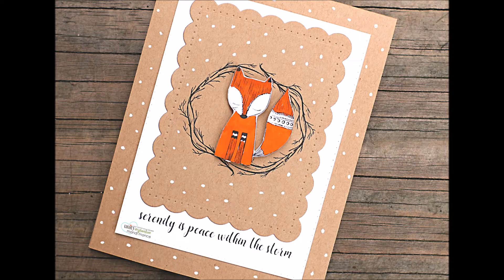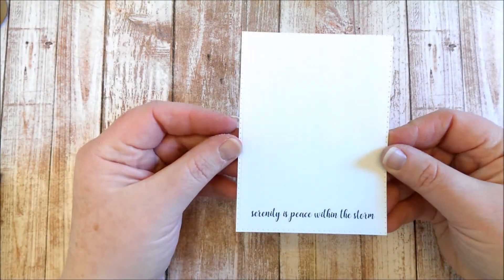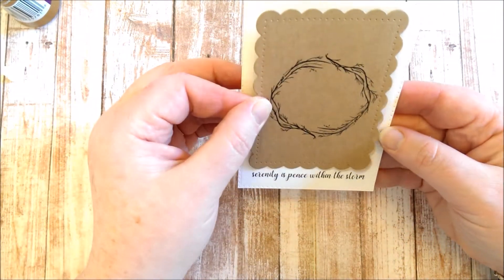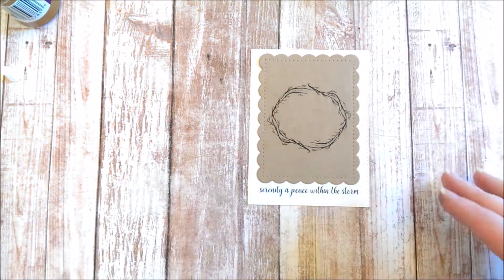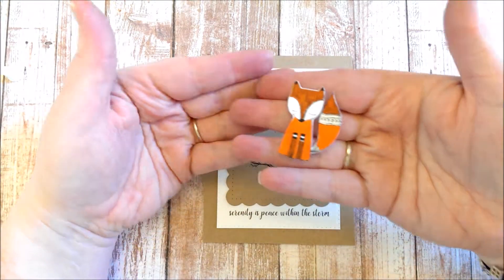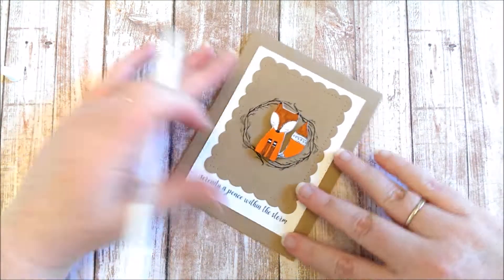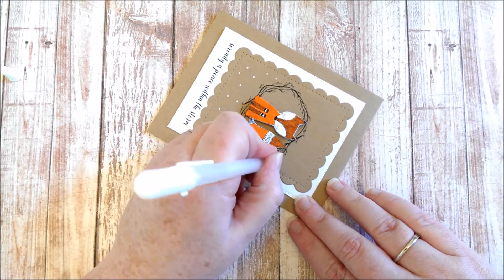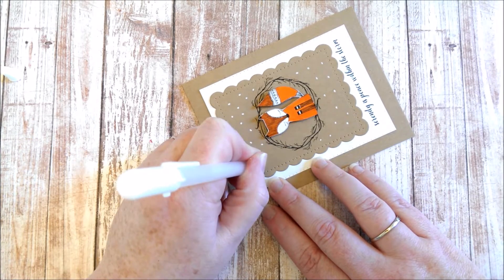Unity Quick Tip: Snowy Background